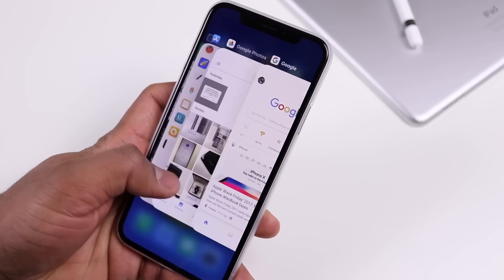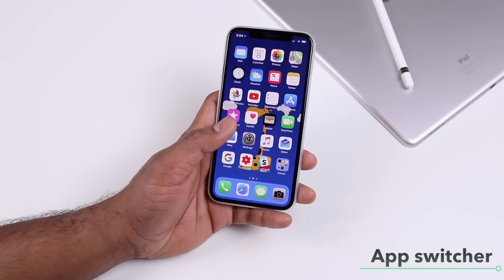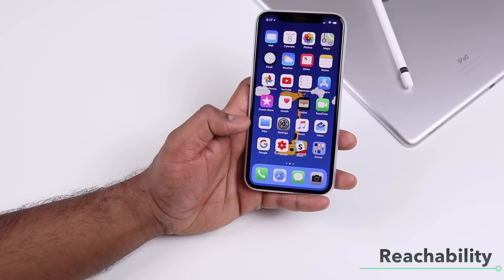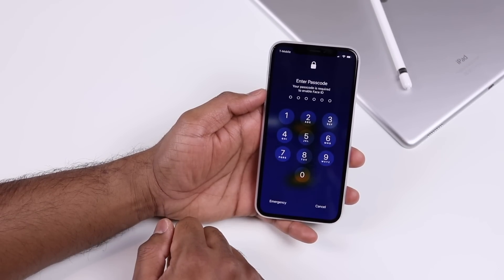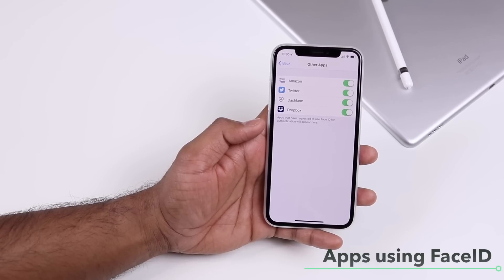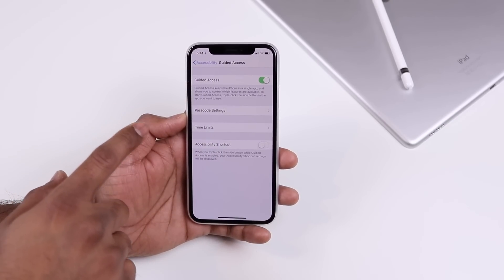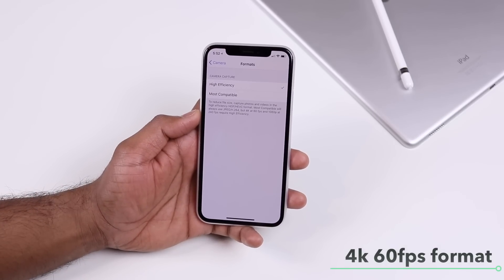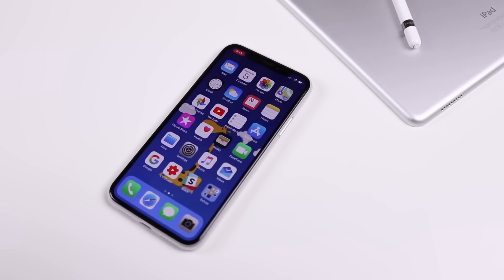Top 20+ iPhone X Tips and Tricks || Master your iPhone X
iPhone X is here and it comes packed with lots of new gestures, tips, and tricks. This video takes you through some of the top tips and tricks to master your iPhone X:

1. Raise to wake
2. Tap to wake
3. Swipe up from the bottom to go home
4. Check your notifications
5. Open control center
6. App switcher
7. Quickly switch between apps
8. Close your apps
9. Status bar items
10. Take a screenshot
11. Reachability
12. Shutdown iPhone X
13. Temporarily disable FaceID
14. Activate Siri
15. Emergency SOS settings
16. Apps using FaceID
17. Guided Access
18. Tap to scroll up
19. Keyboard settings
20. 4k 60fps format
21. Side button click speed
22. Exit editing apps

This video is all about the iPhone X, but below you can find my other videos to get to know more about top tips and tricks in iOS 11 and what's new in iOS 11 update.

1. What's new in iOS 11.1 update?
2. Top iOS 11 tips and tricks for the iPhone